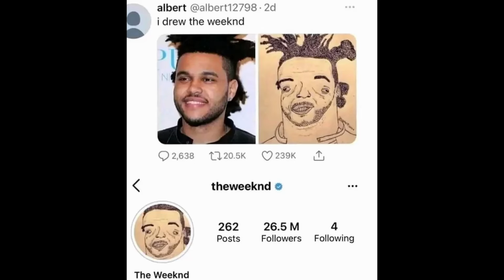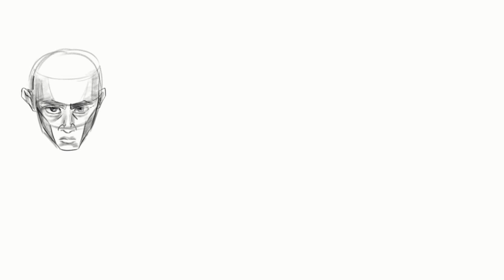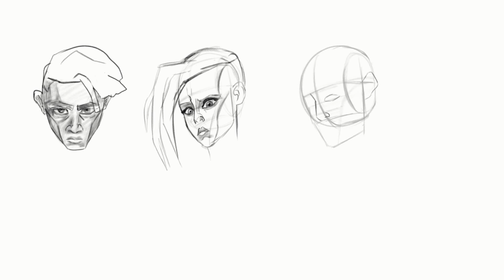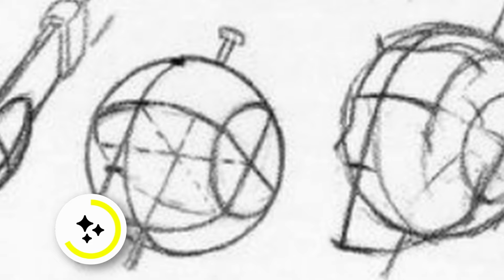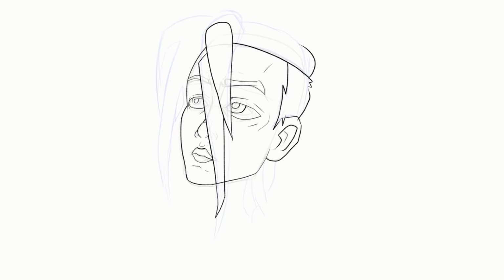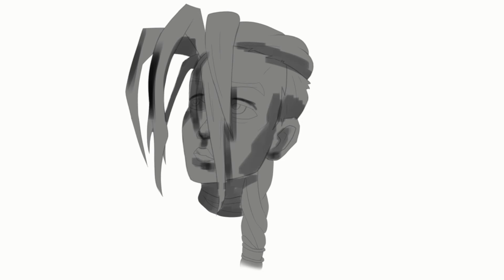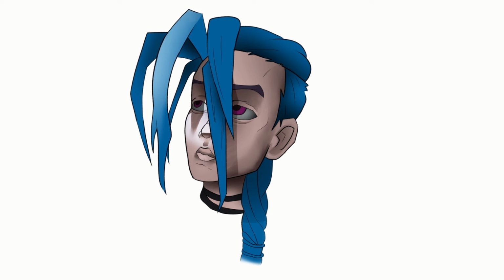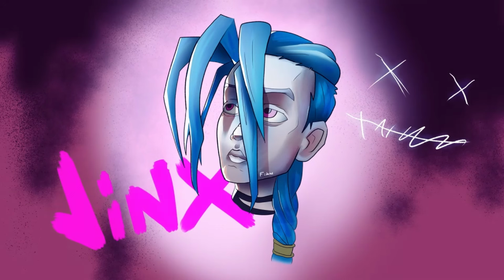This makes heads SO EASY to draw it gets BORING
I show you how you can draw heads better. watch this video to improve your character art today!